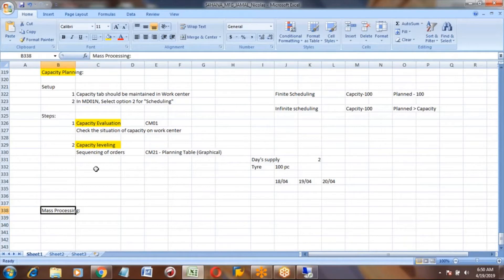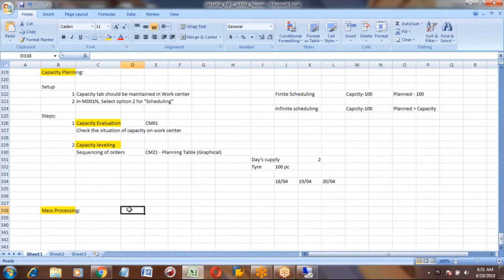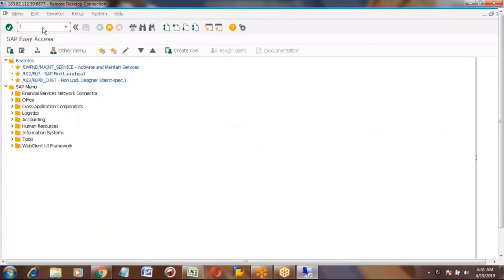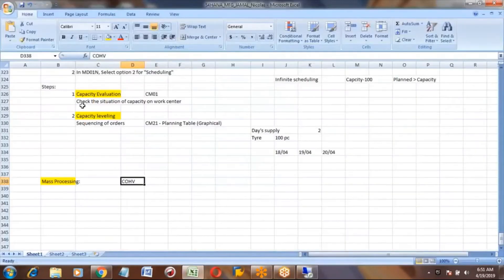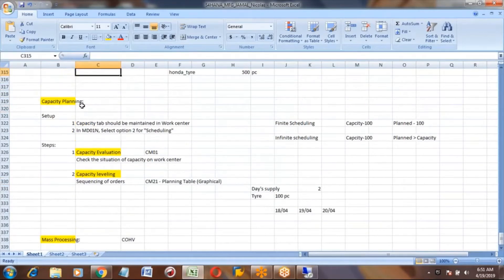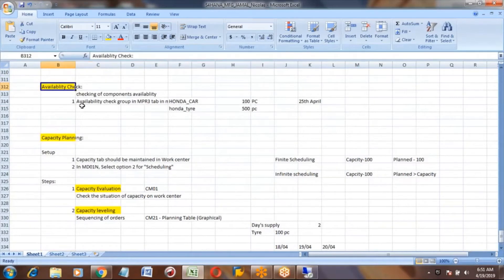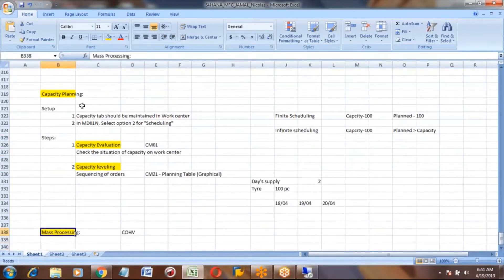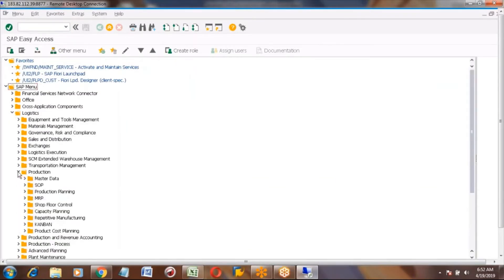SAP PP (Production planning ) - Mass processing from T- code COHV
This video explains about mass processing of planned order or production order from transaction COHV